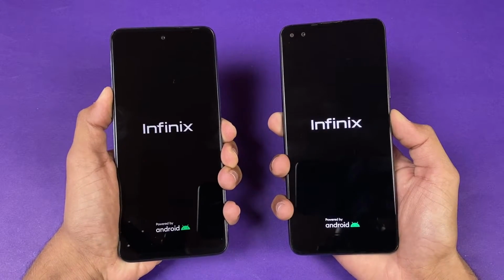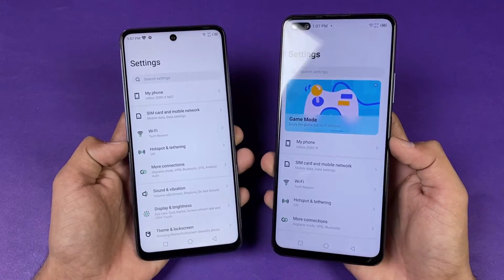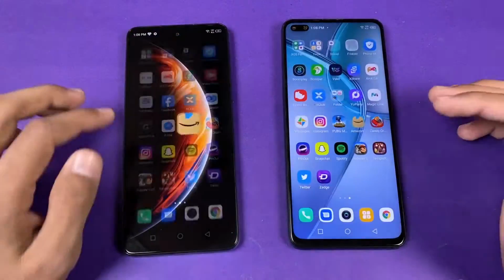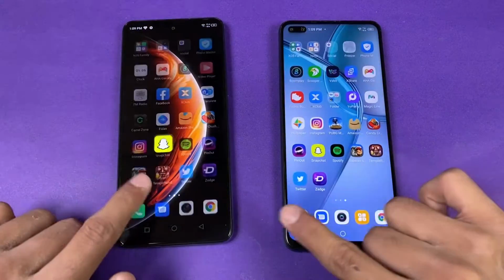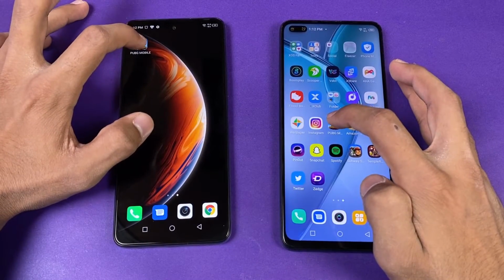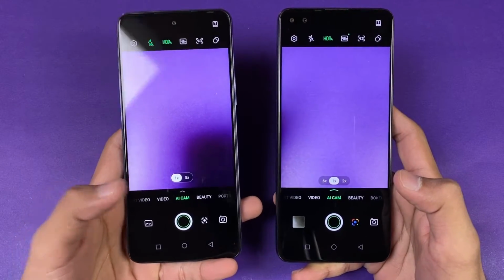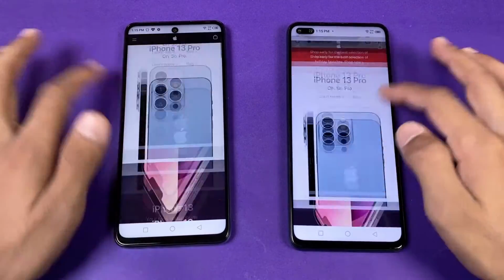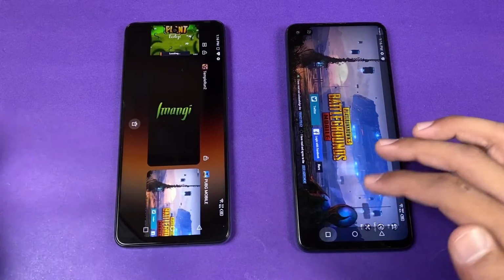Infinix Zero X Neo vs Infinix Zero 8i - Speed Test & Comparison! (Mediatek G95 vs G90T)!